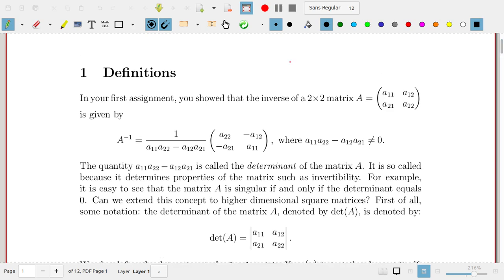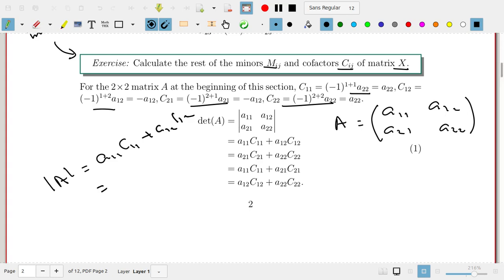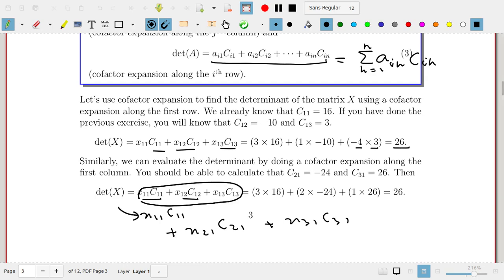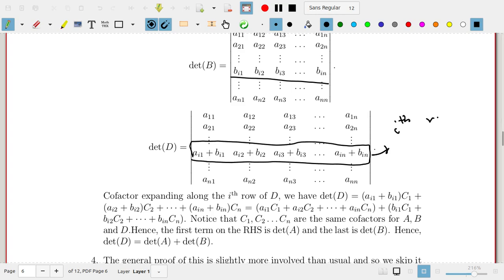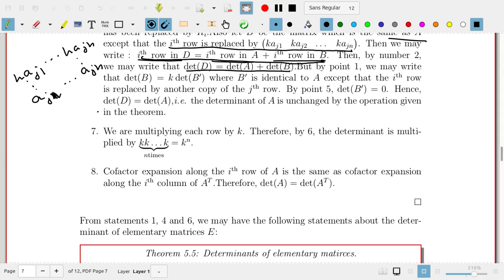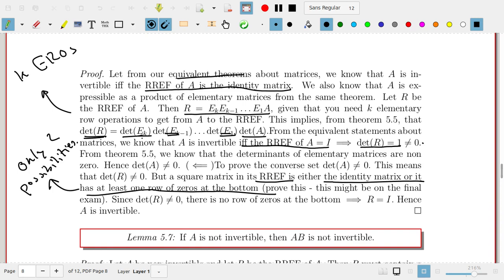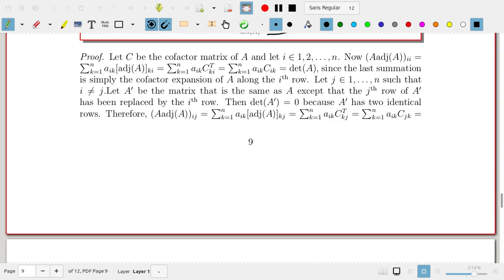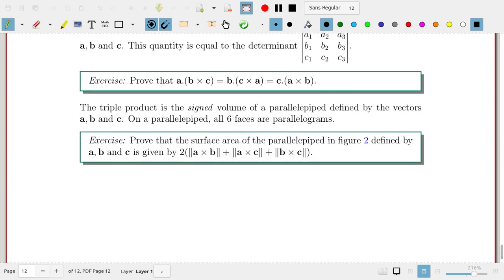MAT 212 Lecture 6